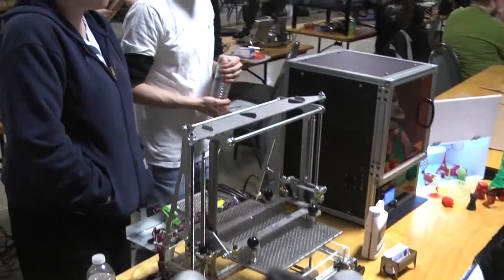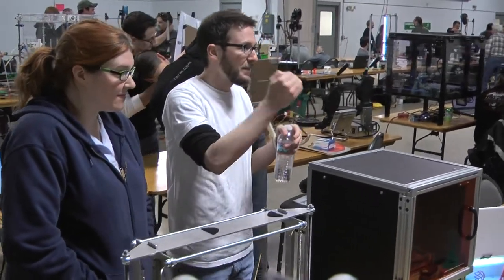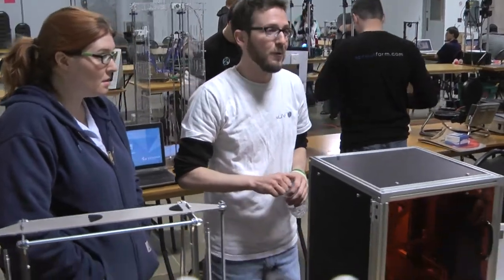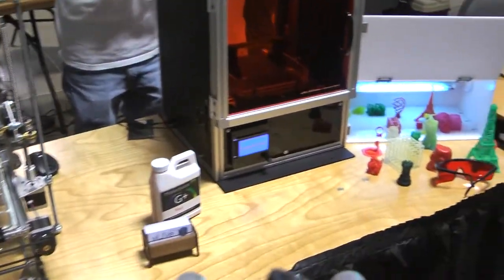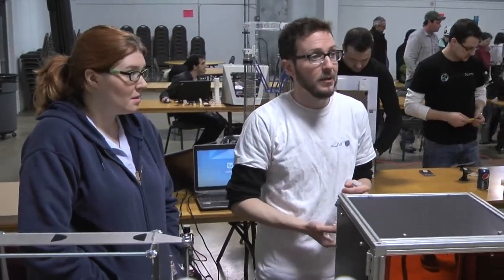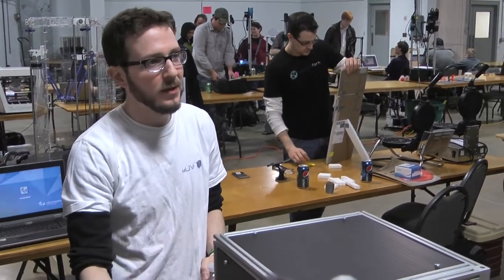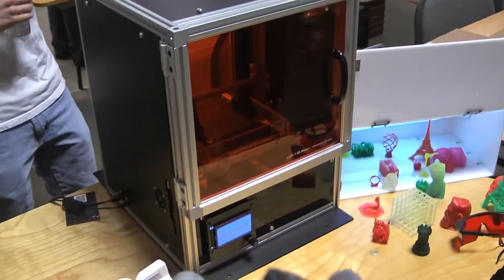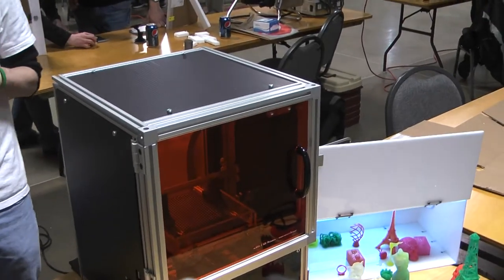Some Raw MRRF Footage - 00001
Some raw footage from the Midwest RepRap Festival in Elkhart, IN, March 2014.